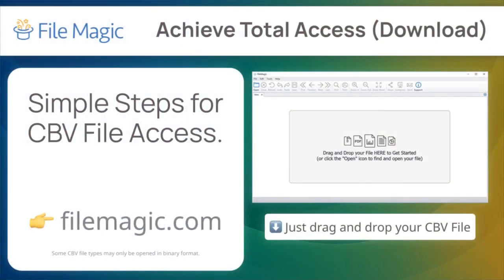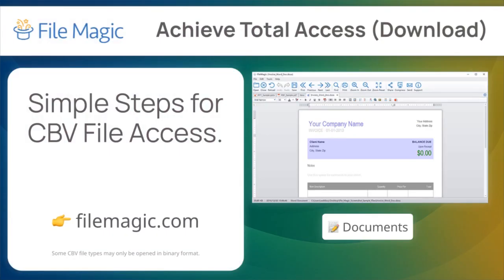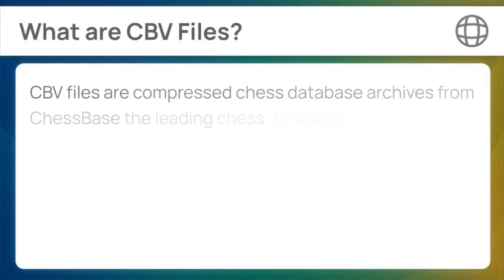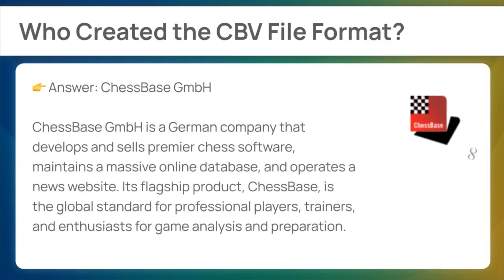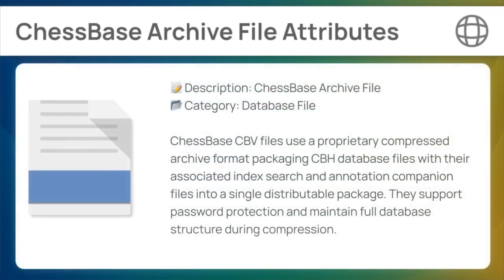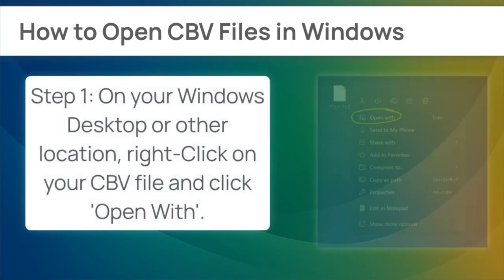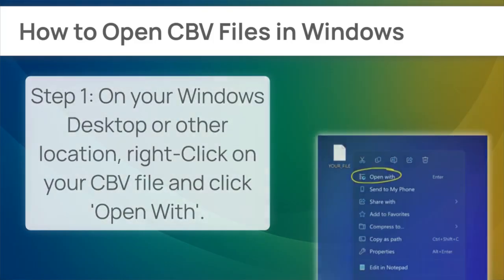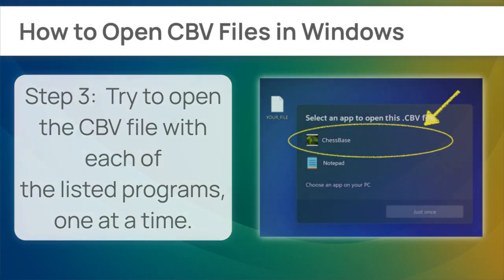How to Open CBV Files (ChessBase)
Your ChessBase Archive File won’t open? Don’t worry! This tutorial explains how to open and troubleshoot any CBV file in Windows, even if the system can’t identify the format.

CBV files are compressed chess database archives from ChessBase the leading chess database and analysis software. They contain collections of chess games with move notations player information tournament data annotations and analysis stored in a compressed package for distribution.

ChessBase CBV files use a proprietary compressed archive format packaging CBH database files with their associated index search and annotation companion files into a single distributable package. They support password protection and maintain full database structure during compression.

▶ Learn All About CBV Files:

- Rebuild corrupted CBV file associations
- Address Windows conflicts stopping CBV files
- Extracting Games
- Analyzing Games
- Choose the best software to open CBV
- Opening the Archive
- Learn how the CBV file format was created
- Discover the purpose of the CBV file

▶ Top CBV Software:

ChessBase (ChessBase GmbH)
ChessBase Fritz (ChessBase GmbH)

🛠️ Troubleshooting Steps:

1️⃣ Opening the Archive

Install ChessBase and open the CBV file via File then Open then Database. ChessBase extracts the compressed database and opens it for browsing. Navigate through games using the game list and open individual games for replay analysis and annotation.

2️⃣ Extracting Games

Open the CBV database in ChessBase and select games for export. Use File then Export to save selected games in PGN Portable Game Notation format for universal compatibility with other chess software including Lichess Chess.com and free engines like Stockfish.

3️⃣ Analyzing Games

After opening the CBV database in ChessBase select a game and use the Analysis features to run Stockfish or Fritz engine analysis. Add annotations commentary and evaluation symbols. Save your analysis back to the database for future reference and study.

Timestamps:

00:00 - Understanding CBV Files
00:26 - The CBV Extension
00:44 - Understanding the CBV Format Structure
01:02 - How Do I Open a CBV?
01:19 - How to Launch CBV
01:46 - Solving CBV Problems
02:44 - Using Universal Tools